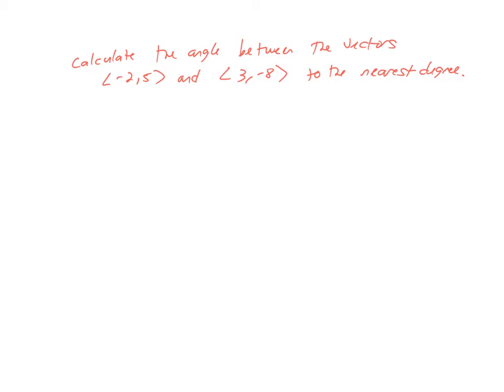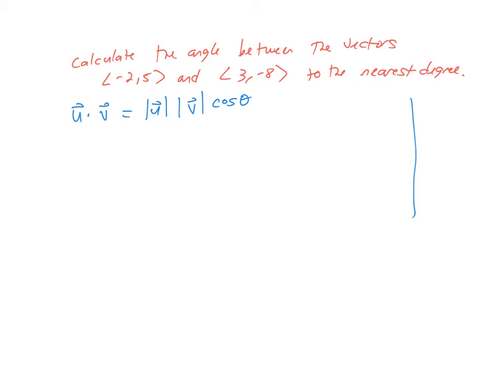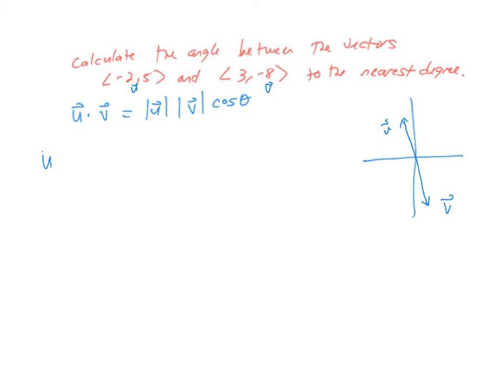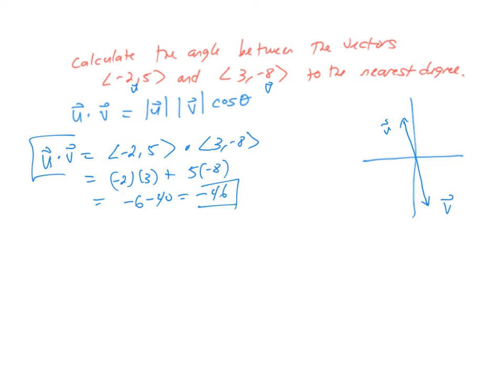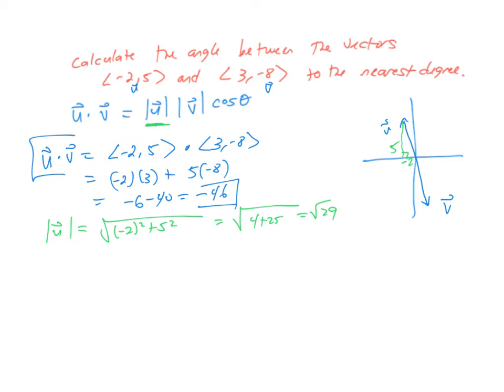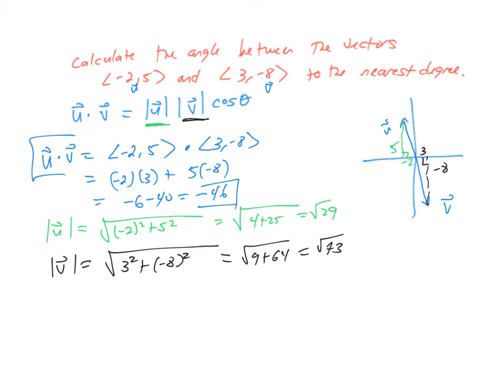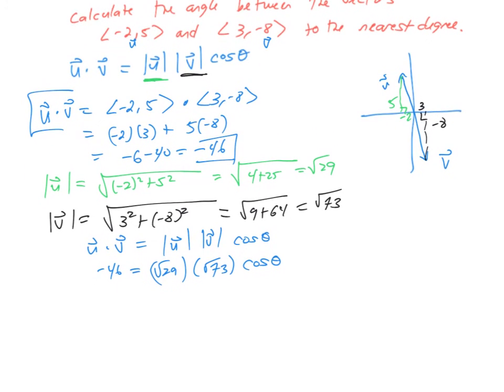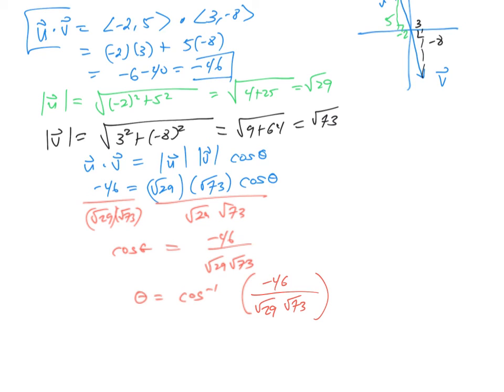Notes 1.5 - Find angle between vectors